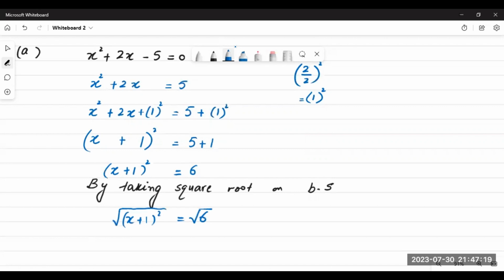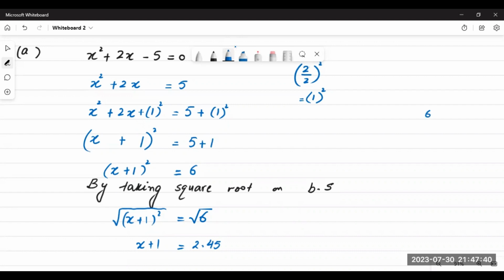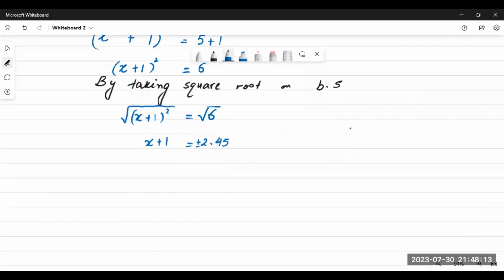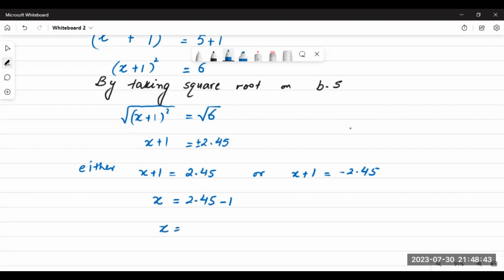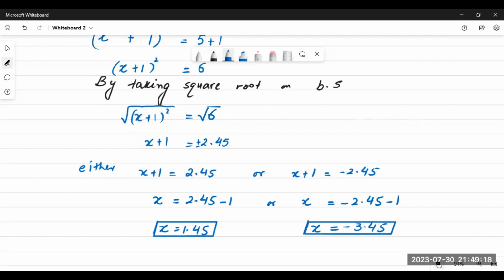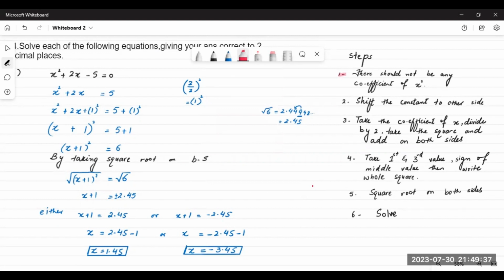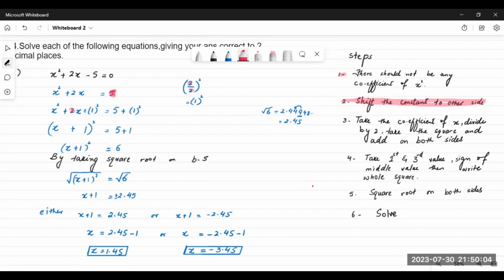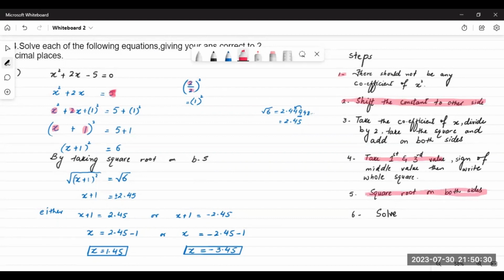How to Solve Quadratic Equations by Completing the Square: Step by Step Solution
How to Solve Quadratic Equations by Completing the Square Step by-Step Tutorial.
Welcome to a new tutorial on solving quadratic equations by completing the square for IGCSE Grade 8 Math – a detailed step-by-step solution to ace those quadratic challenges! In this video, we'll walk you through the process of completing the square method with confidence and ease.

➡️ Why Use the Completing the Square Method?
The completing the square method is a powerful technique to solve quadratic equations efficiently, especially when the quadratic formula might be cumbersome. Understanding this method will boost your problem-solving skills and lay a strong foundation for higher math concepts.

➡️ Step-by-Step Solution:

Introduction to quadratic equations and the completing the square method.
Identifying coefficients and constants in a quadratic expression.
Transforming the equation into a perfect square format.
Finding the square root and extracting the roots of the quadratic equation.
Checking solutions and verifying correctness.